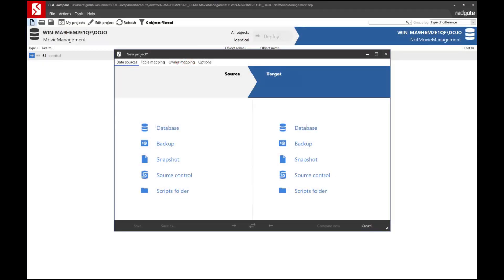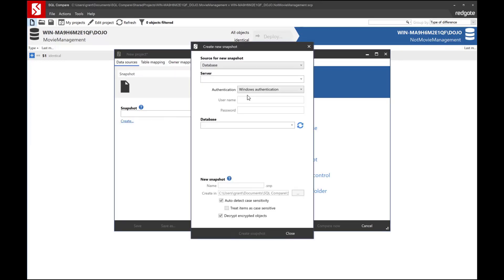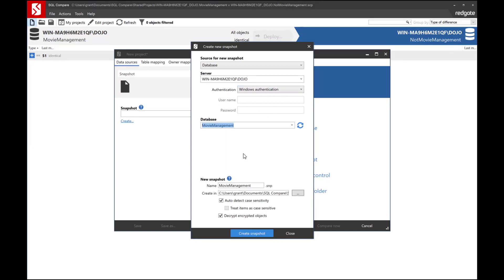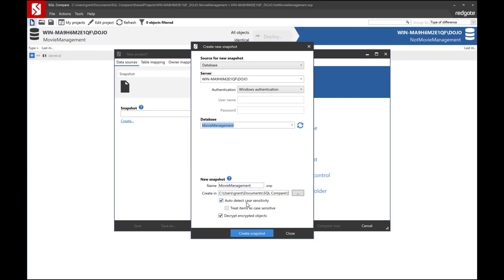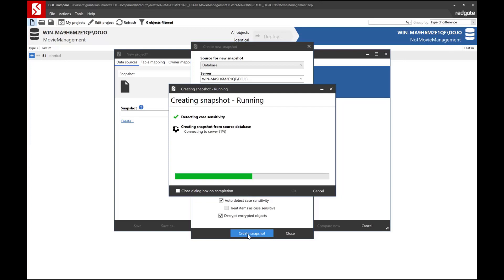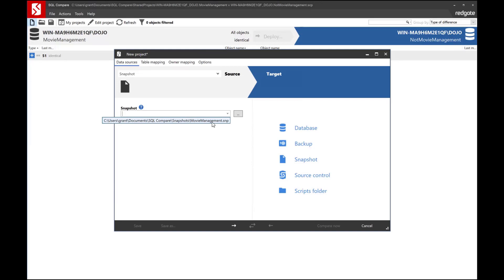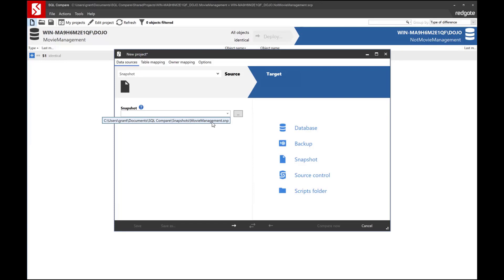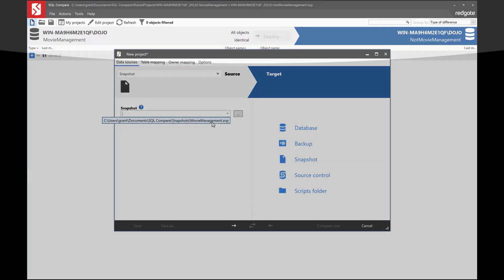How to create a Snapshot with SQL Compare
In this quick how-to video Data Platform MVP Grant Fritchey shows you how easy it is to create and use a snapshot with SQL Compare.

SQL Compare is the fastest way to compare & deploy SQL Server schemas. With our industry-standard tool you will save ime comparing and deploying SQL Server database schemas. Find and fix errors, and create deployment scripts in minutes.